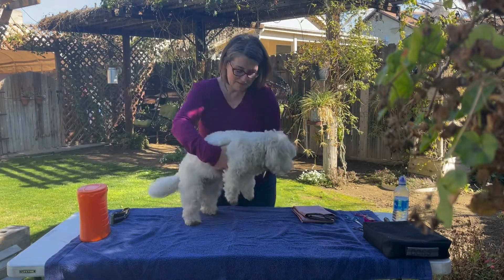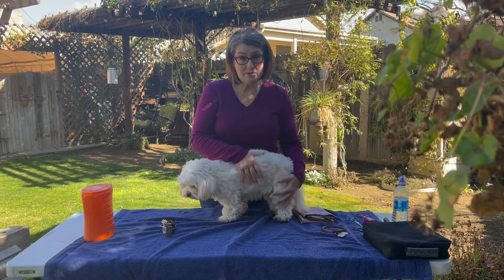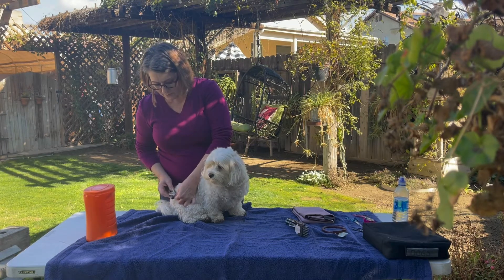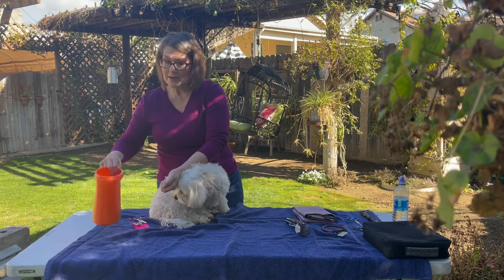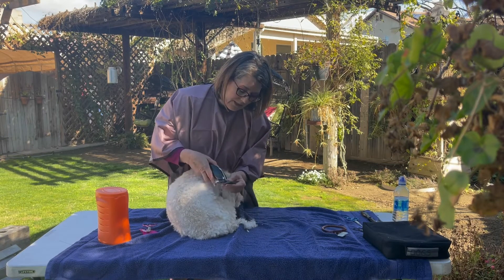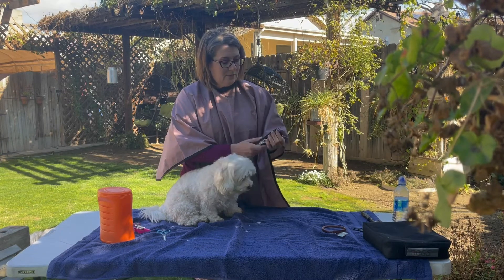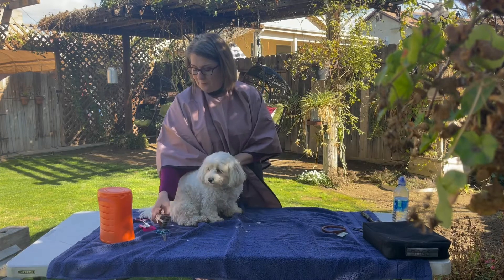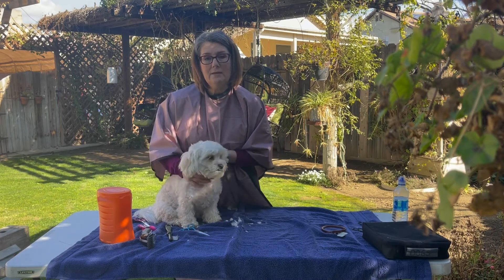Cavachon Care: (1) Introduction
Meet the cast and learn basic fur grooming tools & how to use them.